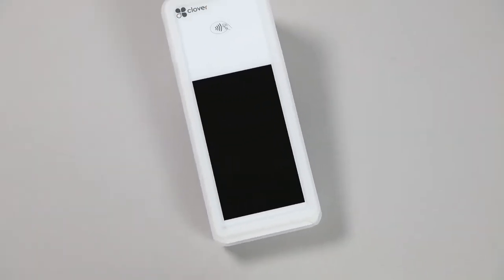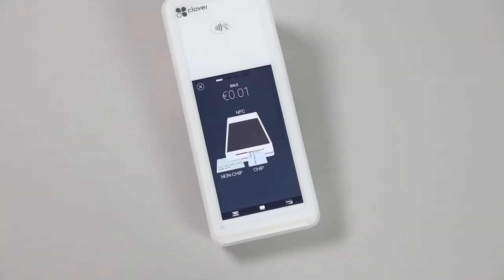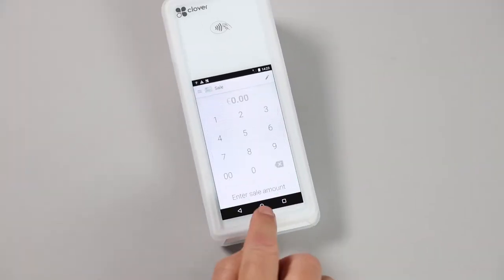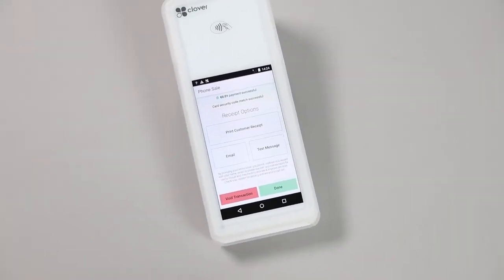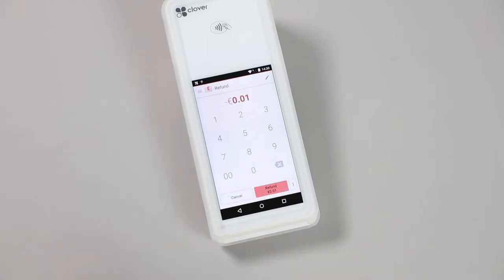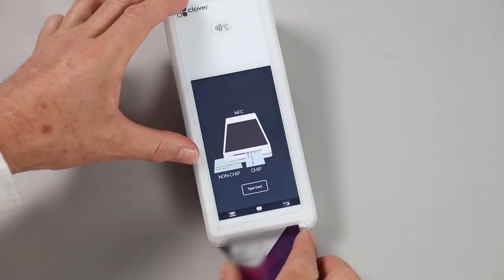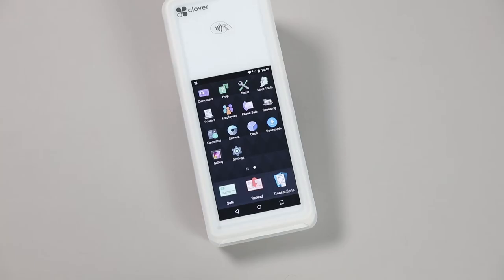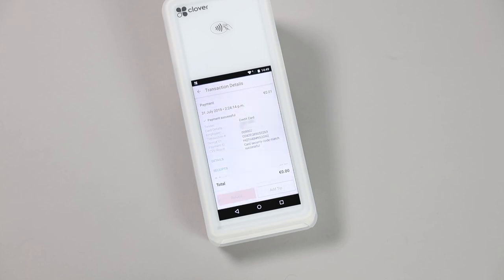Clover Flex | Sales, Refunds & Transactions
Step by step guide on how to perfom a sale or a refund on a Clover Flex as well as how to view previous transactions.